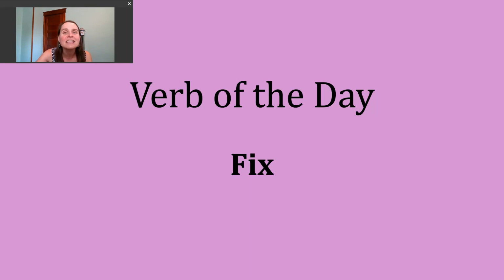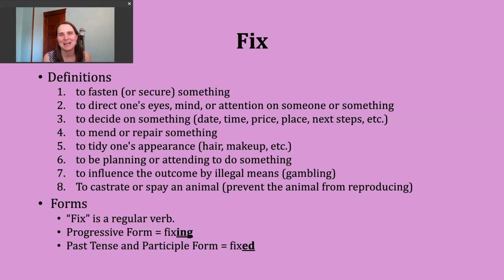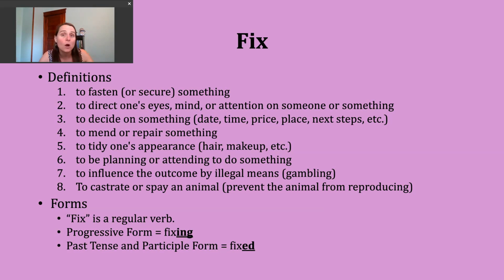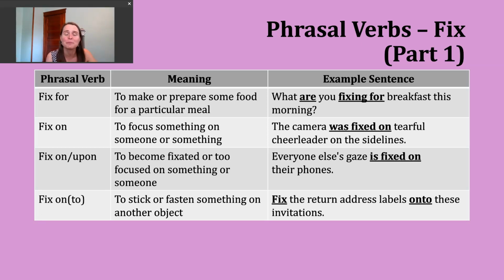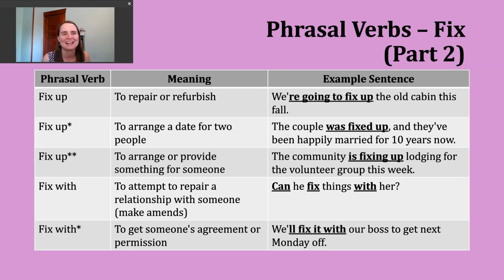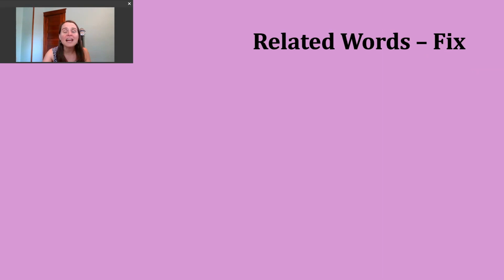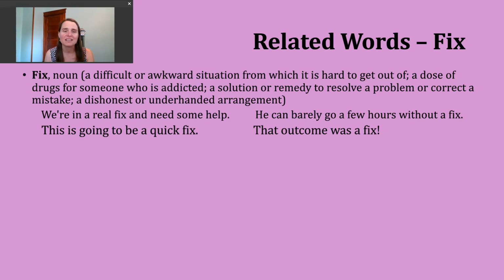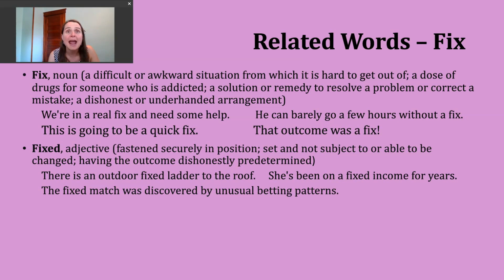Verb of the Day - Fix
This video discusses (1) some of the meanings for the word FIX; (2) phrasal verbs using FIX; (3) related words.